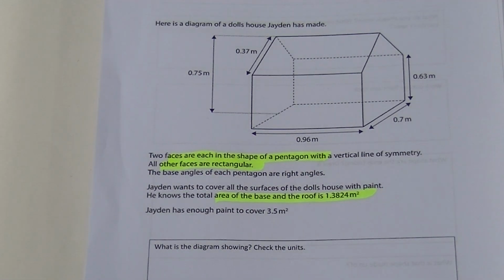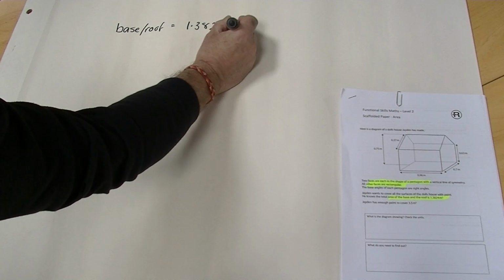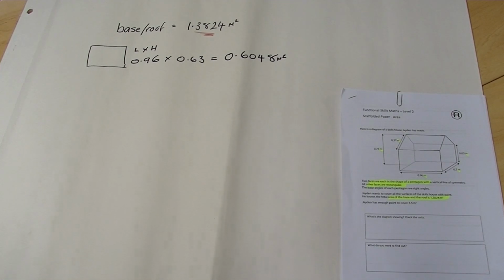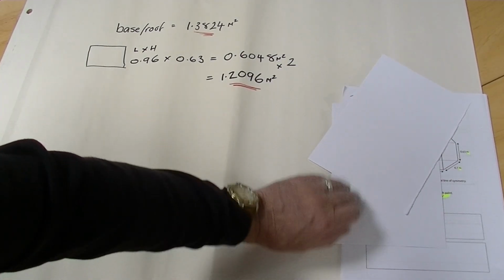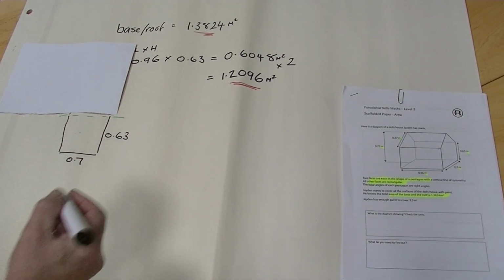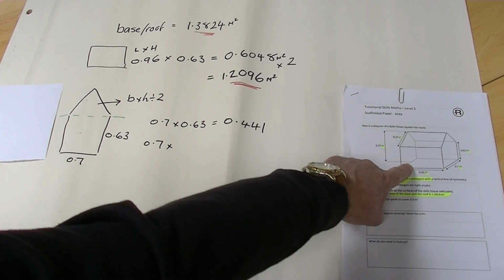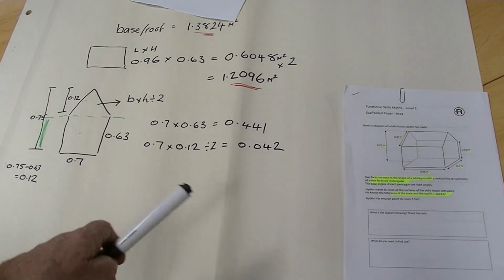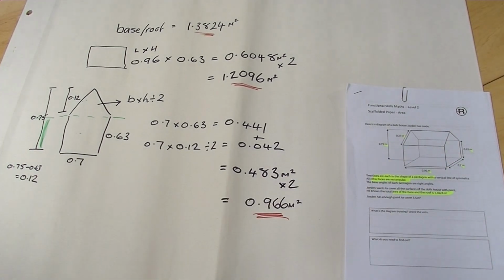Jayden Dolls House worked example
Descriptive clip showing how to work out a Level 2 Area question.
Highlight the key information. What information have we been given, what do we need to find out.
How to work out the front and back of the house, how to work out the two sides of the house (composite shapes) and how to answer the question.